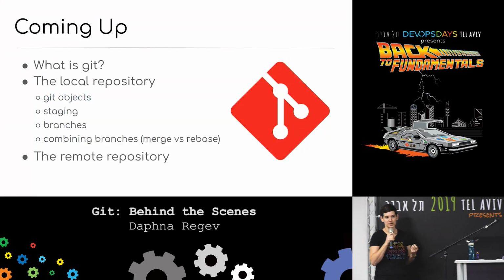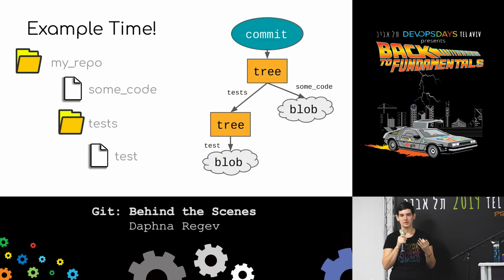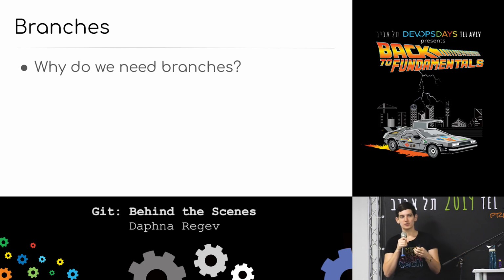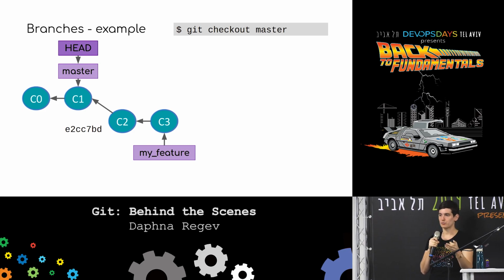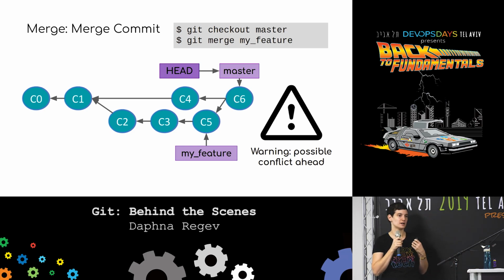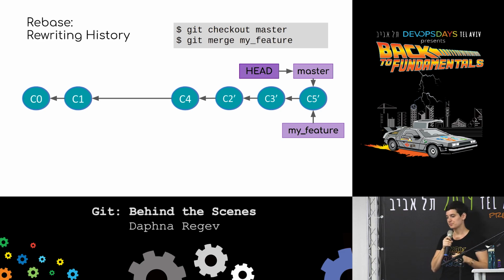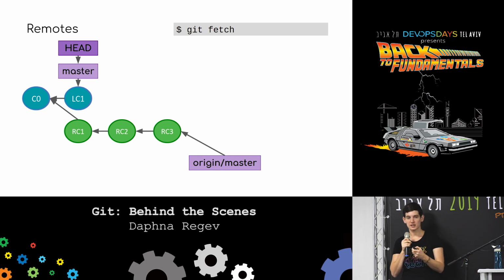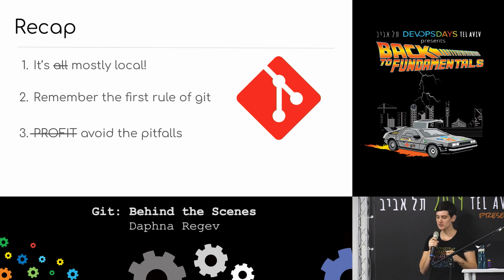git: Behind the Scenes - Daphna Regev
Many of us use git every day but we don't really understand how it works. This leads to lots of headaches and messy code bases. Lets dive into git to understand how it all comes together - the objects that make up git, creating the commits that we all know and love, and working with them. What are branches, actually? What happens when we merge and when we rebase? Which one should we choose? Understanding what goes on behind the scenes enables us to get out of the messy git situations we all know (and probably don't love)... or better yet, to avoid them in the first place!